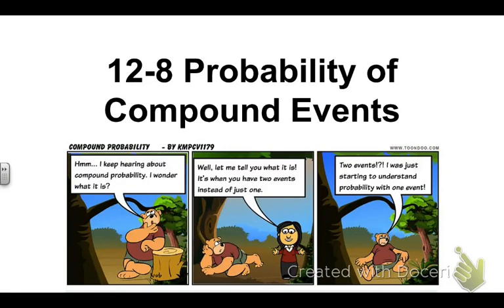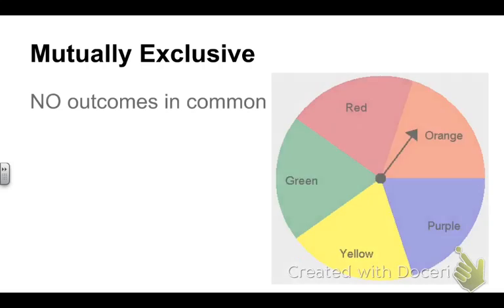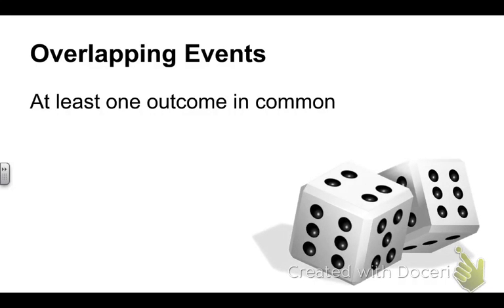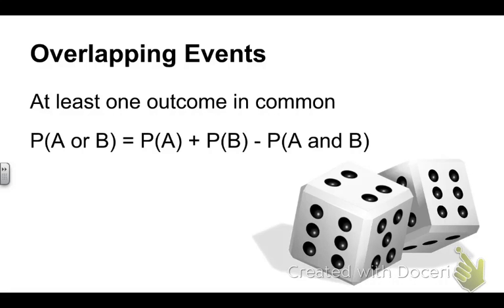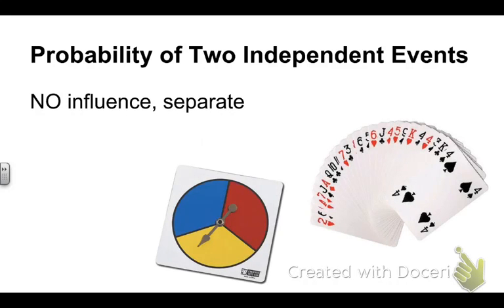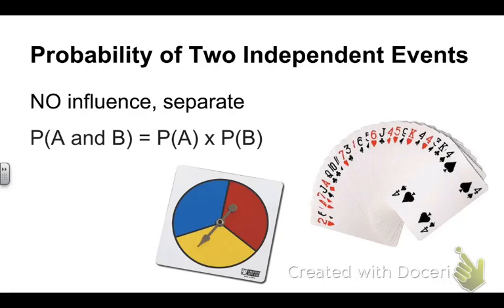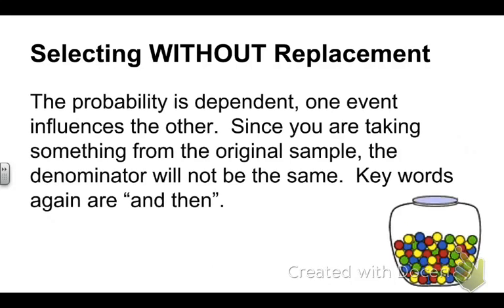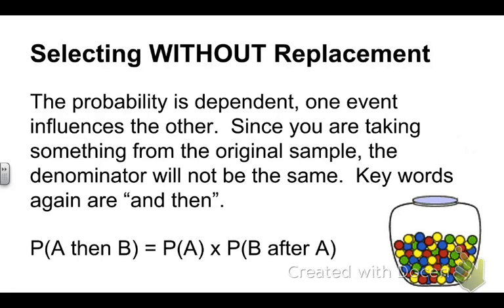12-8 Probability of Compound Events